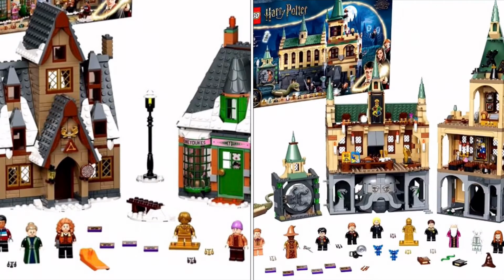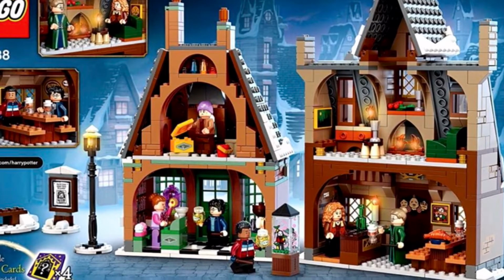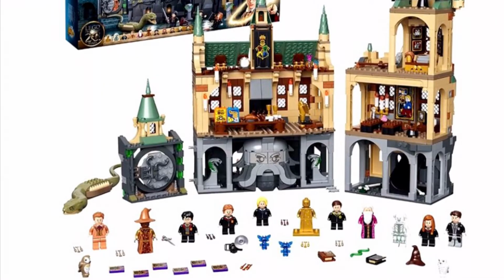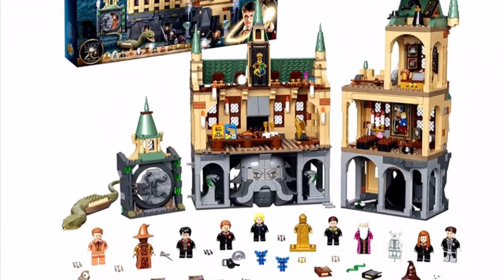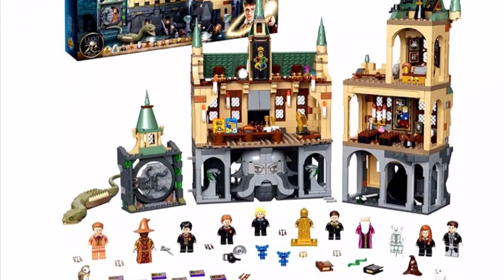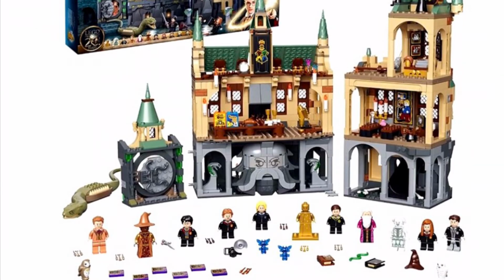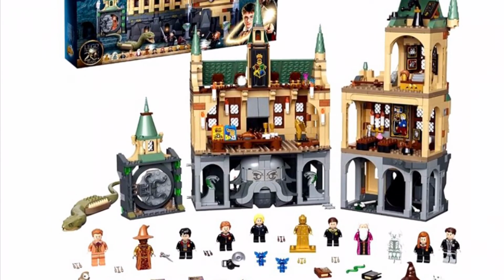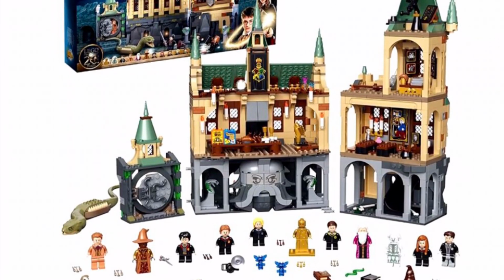New LEGO Harry Potter 2021 Set Reveals. Interesting Minifigs and Good Builds.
Here is a look on my thoughts of the new 2021 LEGO Harry Potter summer sets releasing June 1st.